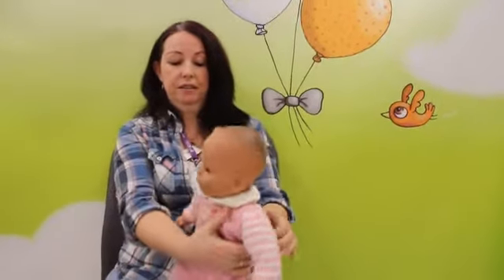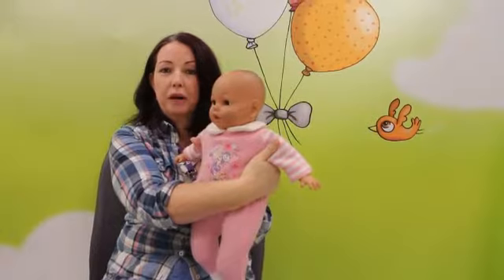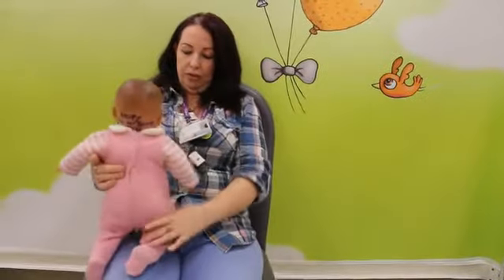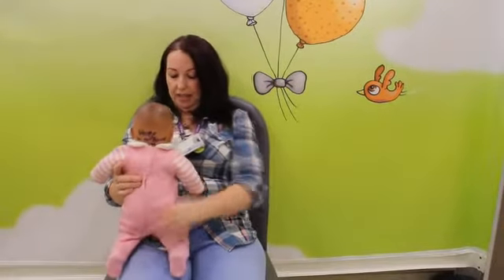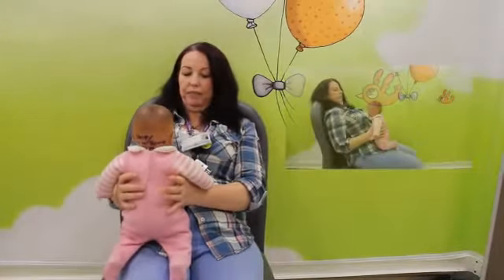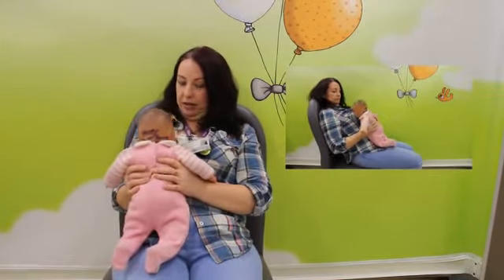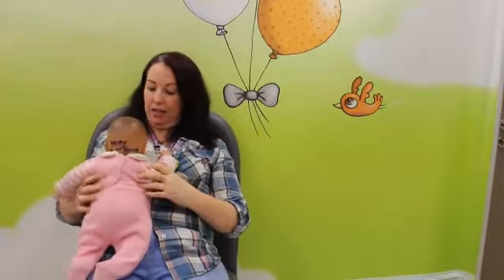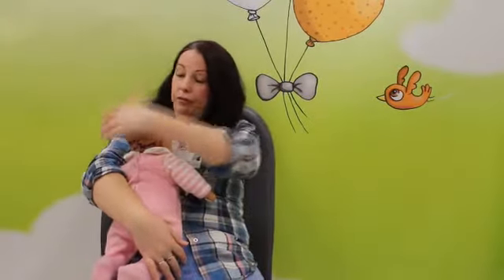Lay back position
This is a lovely position! Some people also call it the koala hold. Whatever you want to call it, It's great if your baby is struggling to stay  latched on, you have a fast milk supply or you're just simply out and about .